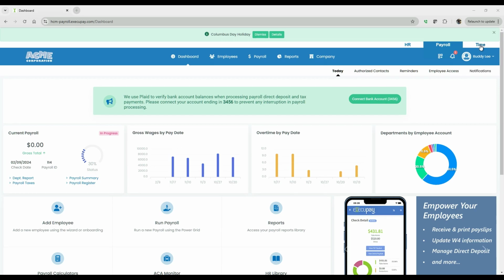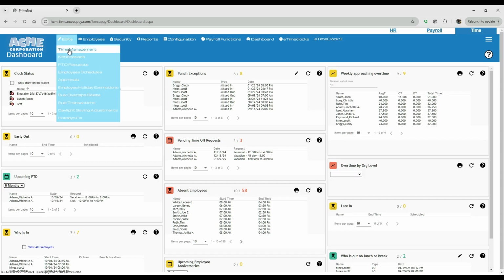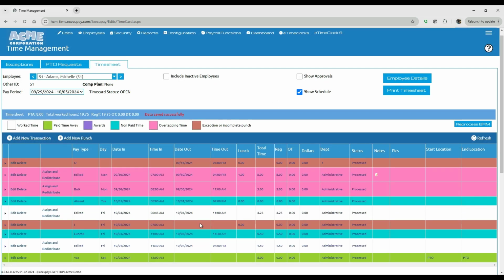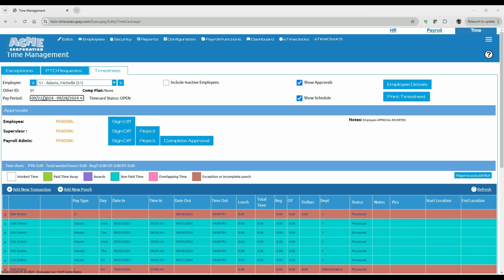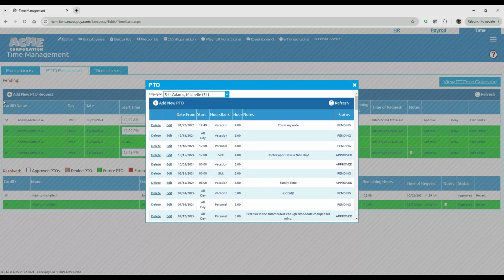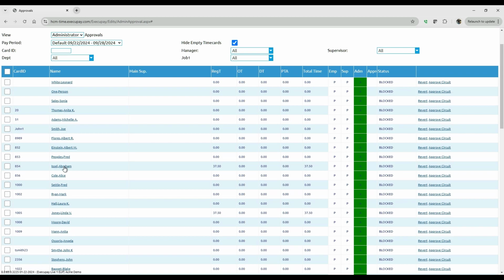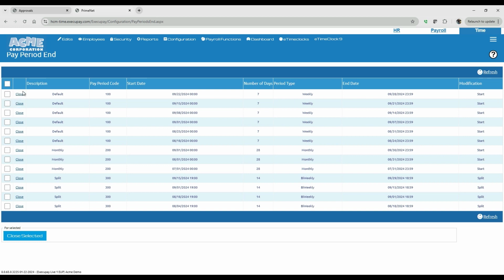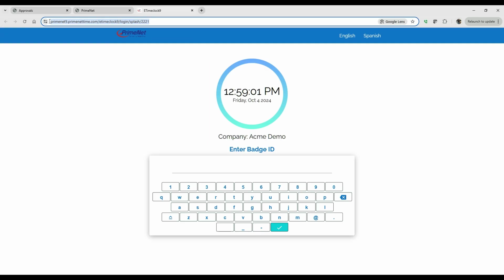Getting Started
In this tutorial we run you through the basics to refresh your memory on how to use the Time app.